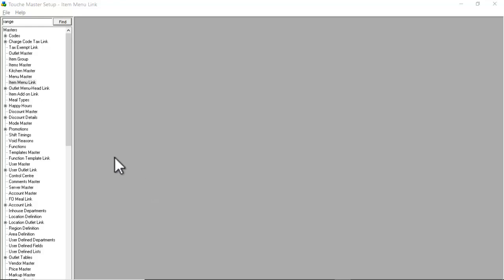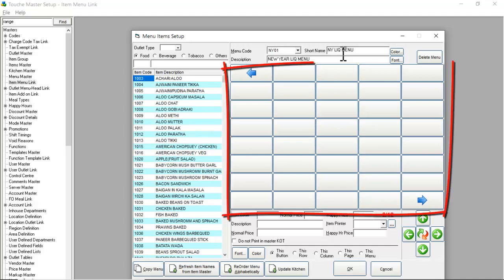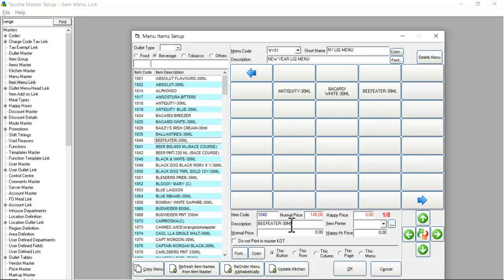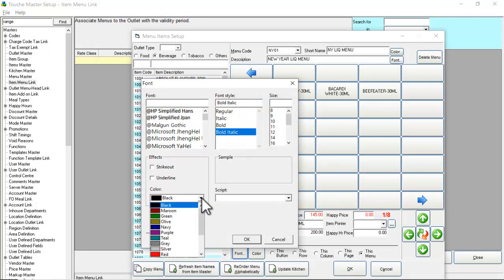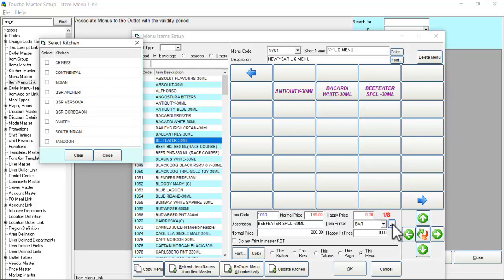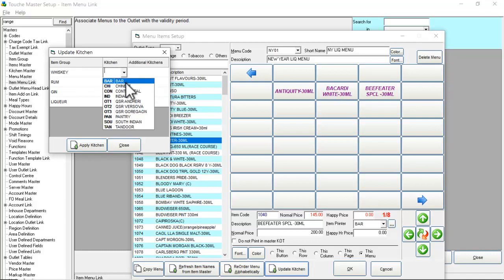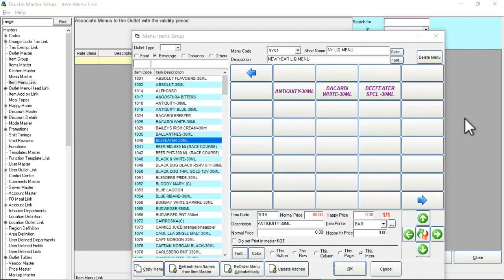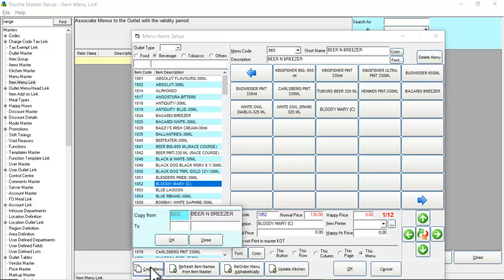How to create/open/edit a Menu?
The video is a step by step guide to create a new menu in Touché. It also tells about the steps to open an existing menu and editing a menu.